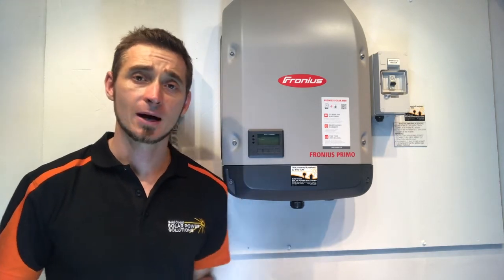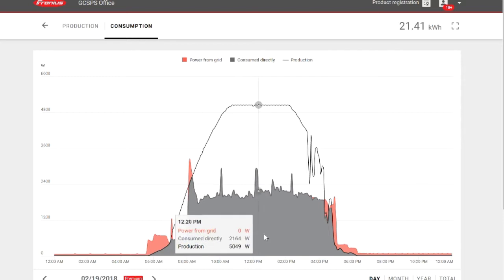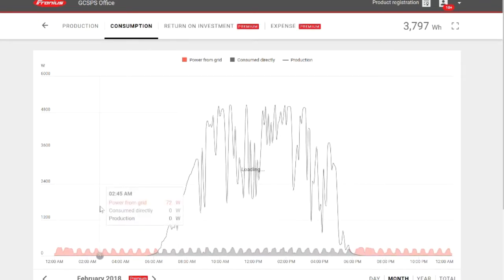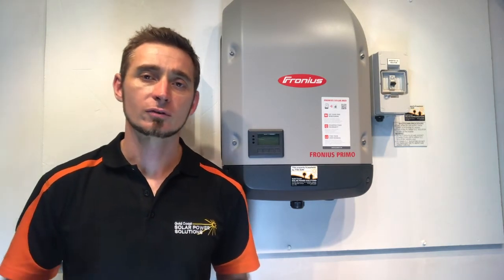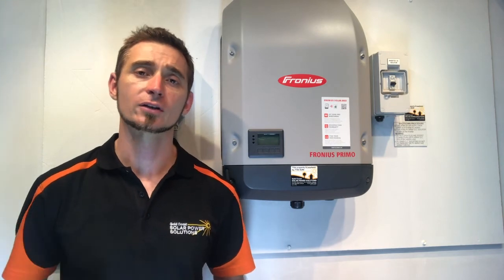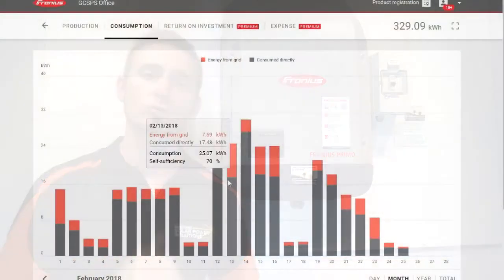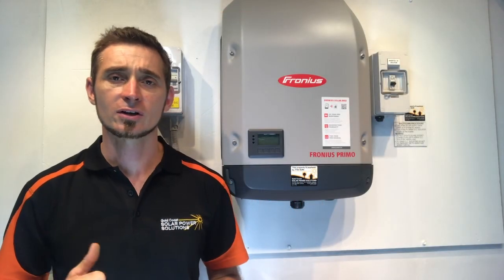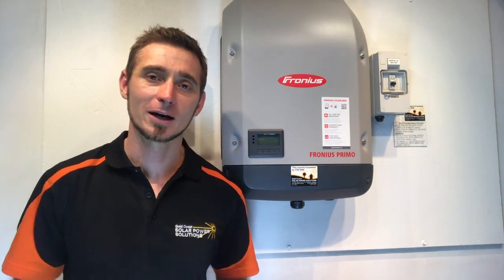How to make the most of solar with a Fronius inverter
Fronius solar inverters are high quality products and with a few little tweaks you can ensure you get the very best out of your solar power system with a Fronius inverter.

In this video we have a look at the Fronius data manager card that allows you to connect your inverter to Solar Web, the Fronius cloud based solar monitoring portal.

We also look at the Fronius smart meter, the energy management relay function of the data manager card and the Fronius Ohm Pilot.